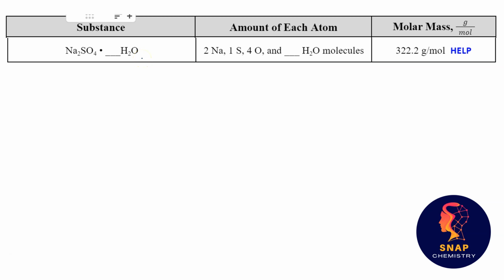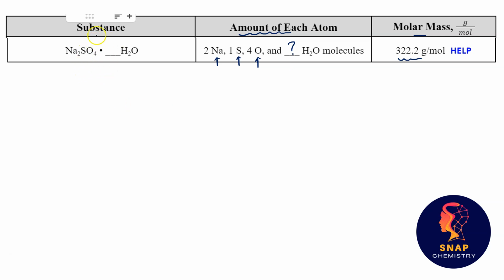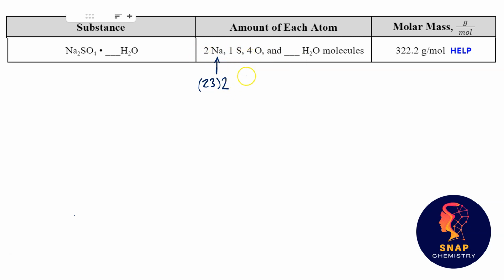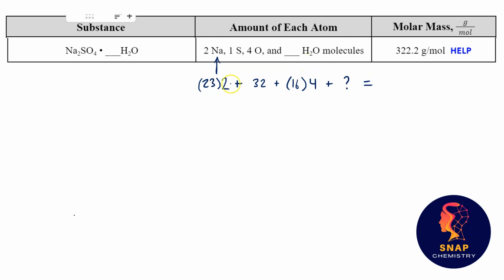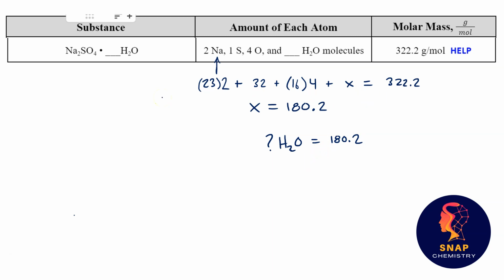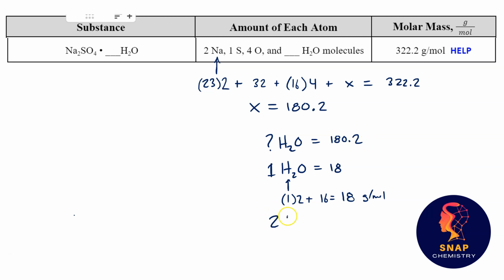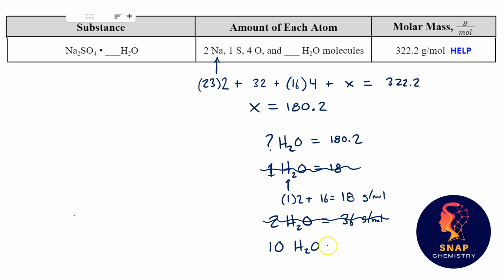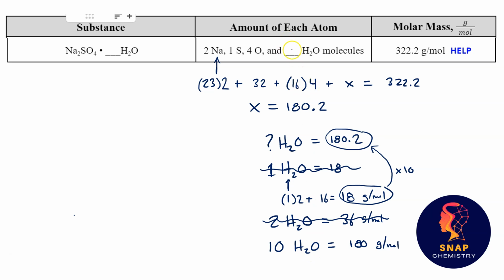Formula of a Hydrate Using Molar Mass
From a known molar mass, there are many ways to figure out the formula of a compound.  Check out this video for one method.